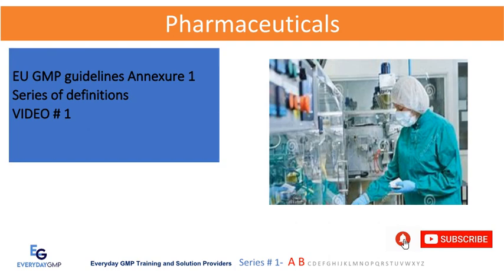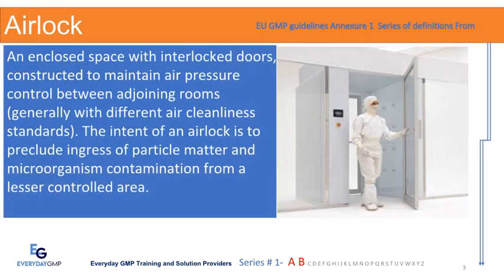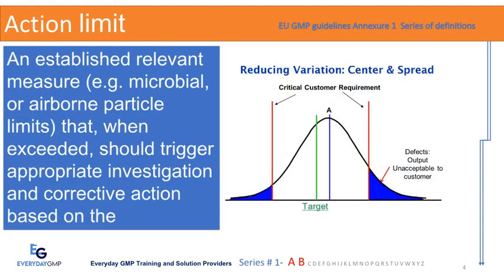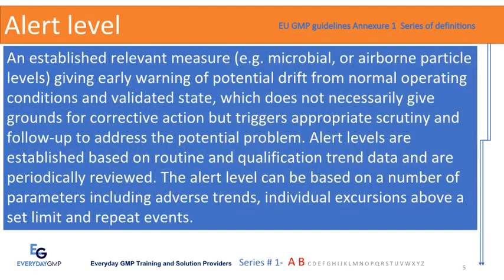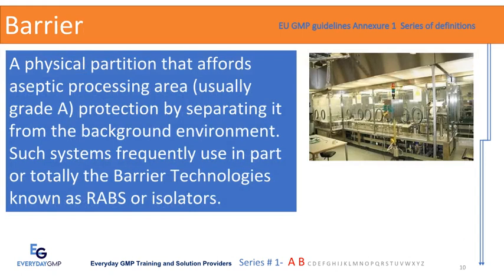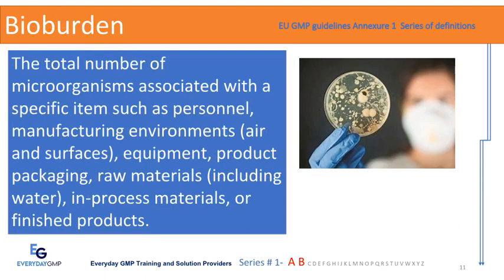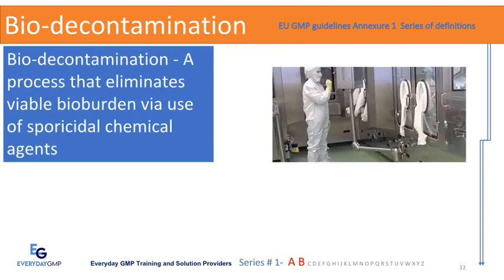EU GMP | annex 1 | Pharmaceutical Definitions from EU GMP Guidelines | Pharma | AB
In the world of pharmaceuticals, precision and adherence to regulations are paramount.
Understanding the key definitions and terminology laid out in the European Union Good Manufacturing Practice guidelines, Annex 1, is not just important; it's essential.
Join us on a journey through the intricacies of pharmaceutical manufacturing as we dive deep into the terminology that shapes this industry. In this comprehensive video series, we will demystify the definitions used in the EU GMP guidelines Annex 1, breaking down complex concepts into easily digestible explanations.
Exploring Pharmaceutical Definitions from EU GMP Guidelines Annex 1
Unlock the language of pharmaceuticals and dive into the core terminology that shapes the industry. Join us on this educational journey to understand the key definitions that ensure precision and quality in pharmaceutical manufacturing.